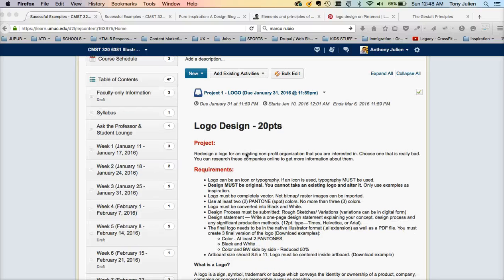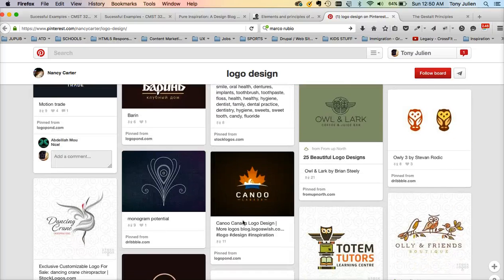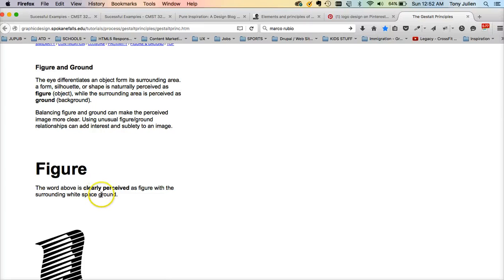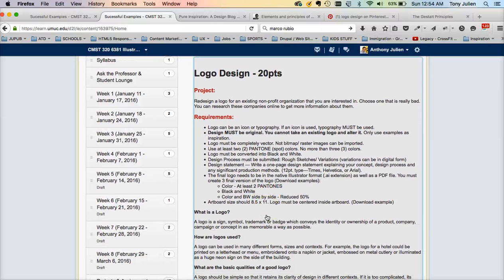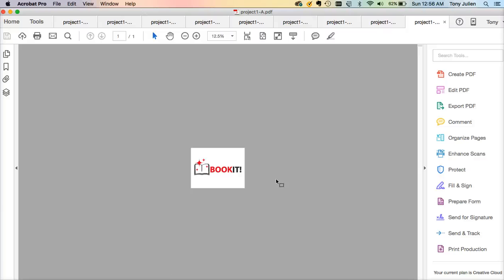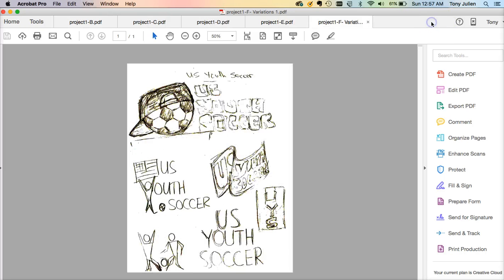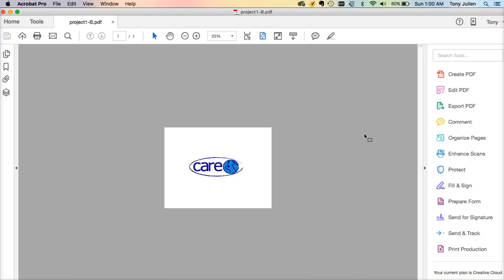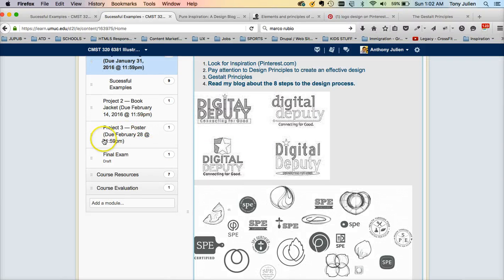Illustration Graphics - Project 1 Details